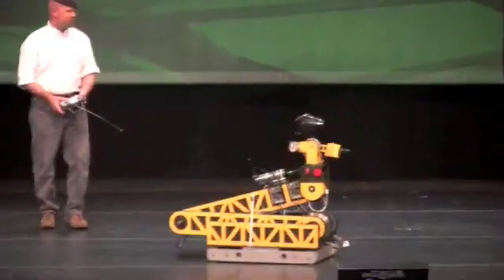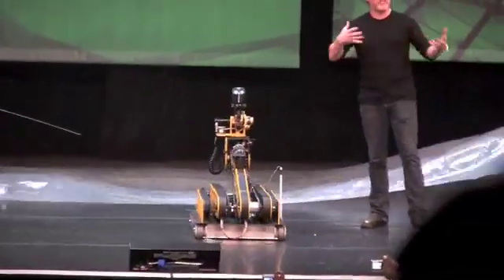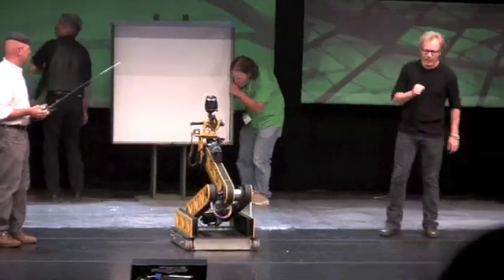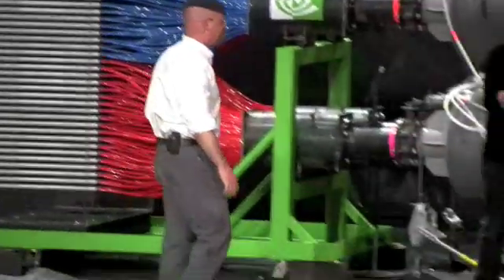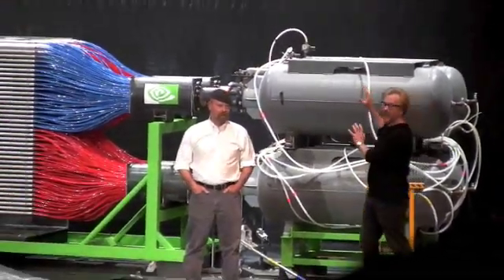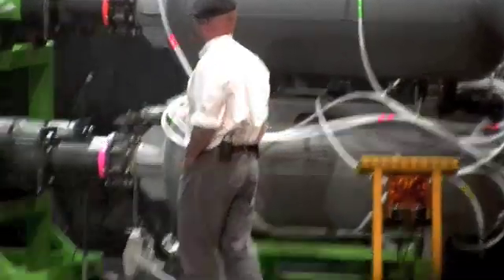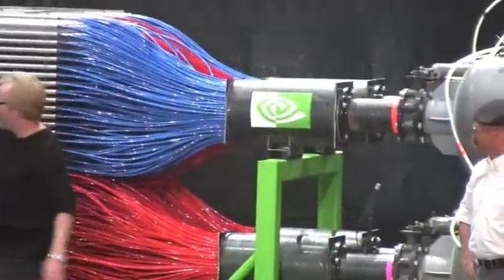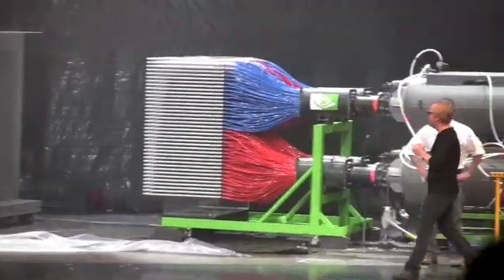The Mythbusters paint the Mona Lisa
Jamie and Adam demonstrate the difference between a CPU and GPU at NVISION 08, using robots and and a lot of paintballs. This is an edited version of presentation that I posted last week. Filmed at NVISION 08 in San Jose, CA on August 27th, 2008. This video shows the highlights of the presentation, for the full performace go here: